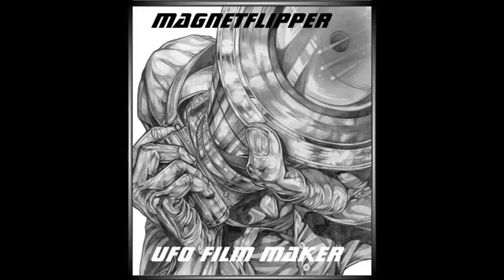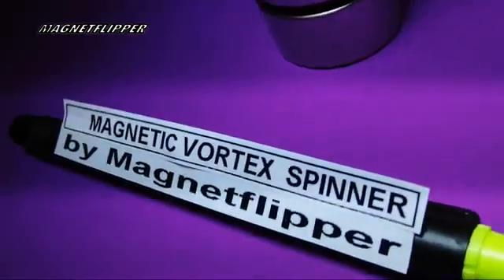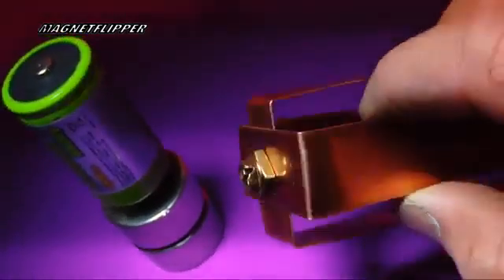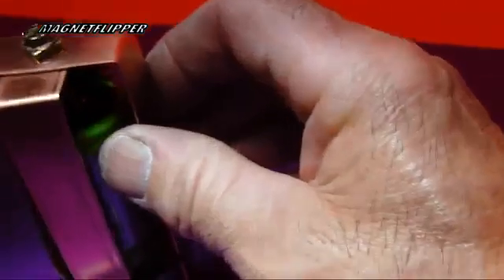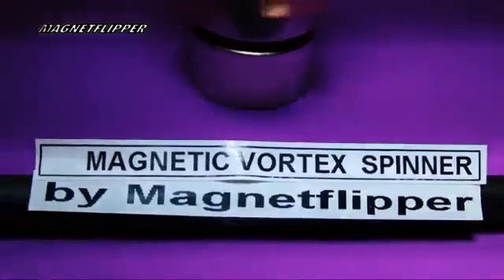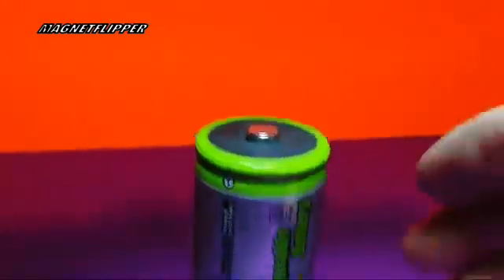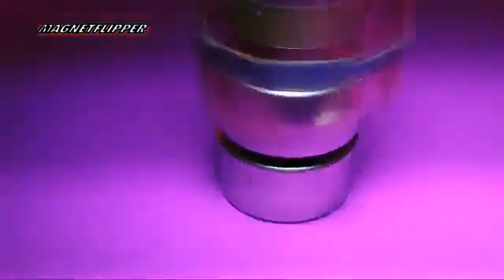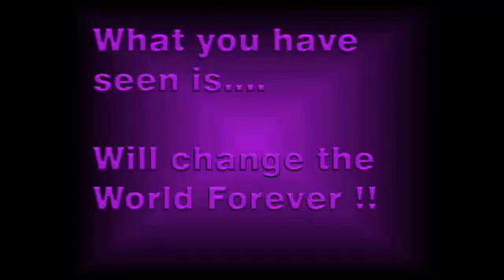MAGNETIC VORTEX SPIN its against the LAW built by Magnetflipper Sept. 2011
(Uploaded due to Magnetflipper's Channel being taken off)

MAGNETIC FLUX SPIN VALIDATION by Al aka. "Magnetflipper" on YouYube

I have always wanted to show that there are many different "types" of "Magnetic fields" as the standard science says that there is only one "type"... THIS IS JUST VERY WRONG !!

Magnetism is the primary force, and electricity is the product of that effect, science says that is not so.. THEY ARE WRONG again..

DO YOUR OWN EXPERIMENTS AND SHOW THEM PROOF..

This video shows a chrome plated rare earth magnet that is subjected to a voltage potential of 1.2 volts DC, a spin of the magnet rotor is manifested through the rotation of the magnet in the form of a vortex, in-fact there are 4 vortex fields emanating from the top and the bottom of this magnet.. When a potential is applied a votrex is formed around the magnet and a spin (rotation) of the magnet takes place. This effect is still NOT considered a legitimate experiment as the physics model is at a loss to explain what is actually happening here.. There are NO scientific papers describing this effect and nowhere is this model shown as science considers static (non movable) flux fields the on;y truth !! This is NOT POSSIBLE in the realm of contemporary science.. And here is the proof.. Cry and Scream !! As self censorship in science keeps these technologies away from people. ..

This is very IMPORTANT as this will allow people to develop better, faster and more powerful machines to help the human condition..

It is quite evident that iron filings do not show magnetic fields as they are, but that they show what little pieces of magnets do in magnetic fields. The pieces of iron become little magnets that attract to each other, and are not free moving particles in the magnetic field, and cannot act as a dye to show where the fields are and what they look like. Vortices can be arranged so that they are in different relationships to each other alongside or within each other, their relationship to each other determines, or may determine the momentum of the field. There are Three kinds of currents 1. The double vortex where opposite spins are found along side each other. 2. The double vortex where one vortex is inside the other. 3. The third form is the flat vortex." "Notice first what happens in attraction, What is need to see is the activity of atomic particles that constitute the magnetic fields. The Particles react with each other as they form two vortices that spin in the same direction. There is no reduction in the gauss count, which registers about three times as high as it does at the attracting end.

Magnetic fields are spinning vortices of cables of force, Magnetic fields do not exit one pole and circle directly around to enter the opposite pole, they re-enter the magnet at the center between the two poles, the Bloch wall, reverse their spin and polarity, and then circle around to the opposite pole. there are two separate and distinct energies of magnetism.

Magnetic moment: A measure of its tendency to align with a magnetic field. Fundamentally, contributions to any system's magnetic moment may come from sources of two kinds: (1) motion of electric charges, such as electric currents, and (2) the intrinsic magnetism of elementary particles. Contributions due to the sources of the first kind can be calculated from knowing the distribution of all the electric currents or, alternatively, of all the electric charges and their velocities. "On the other hand, the magnitude of each elementary particle's intrinsic magnetic moment is a fixed number, often measured experimentally to a great precision. The direction of the magnetic moment of any elementary particle is entirely determined by the direction of its spin.The net magnetic moment of any system is a vector sum of contributions from one or both types of sources. There exists a close connection between angular momentum and magnetism or 'rotation by magnetization', and its inverse, the Barnett effect, or 'magnetization by rotation.